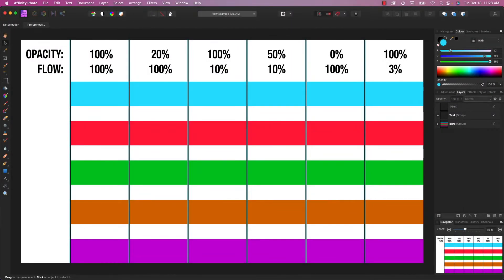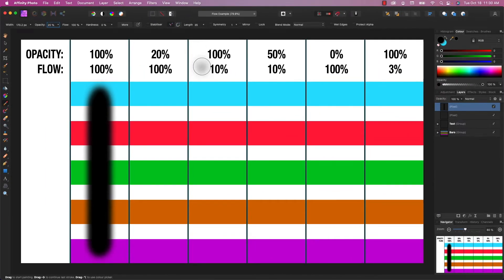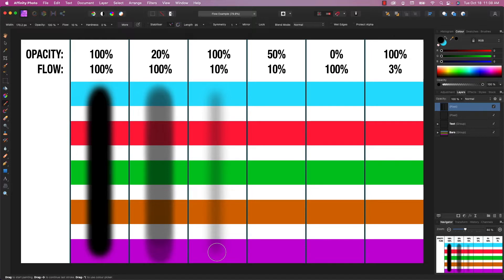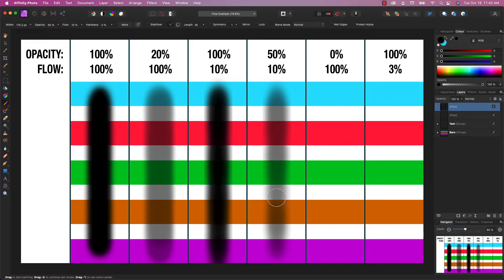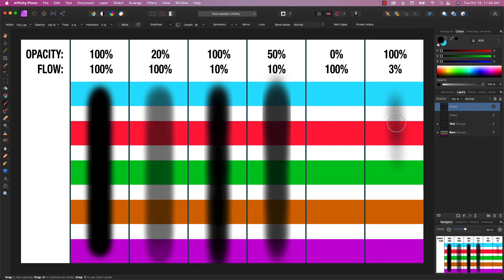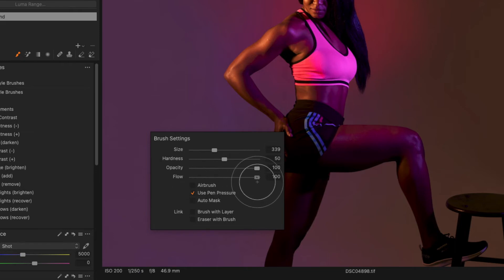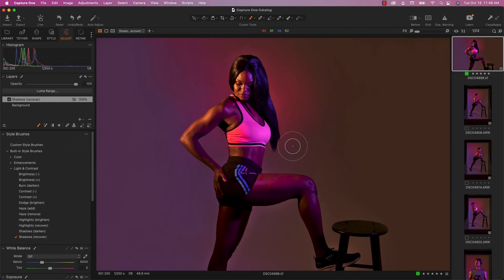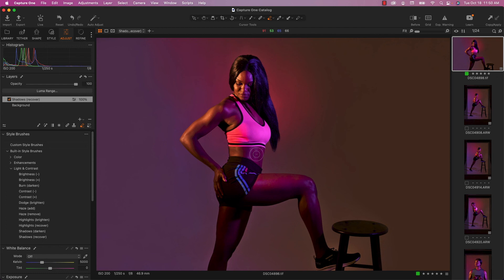Flow and Opacity - A detailed explanation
This is a beginners tutorial on how Flow and Opacity work across most applications when using a Brush tool.

This applies to Photoshop, Affinity Photo, Capture One, Lightroom, and many more graphics applications.